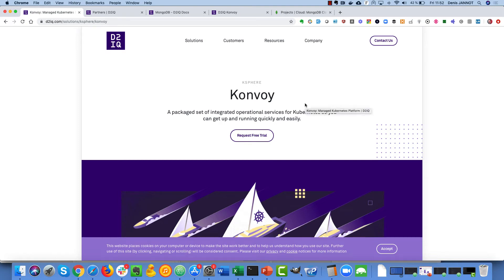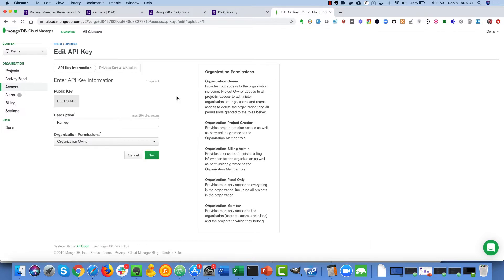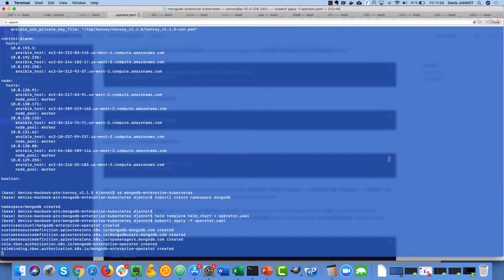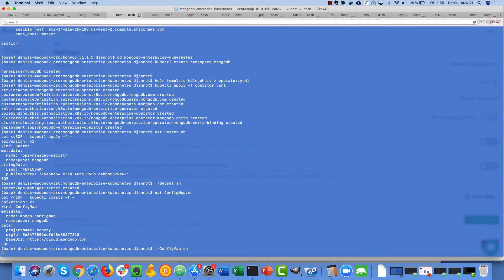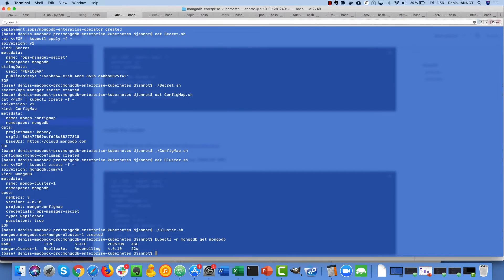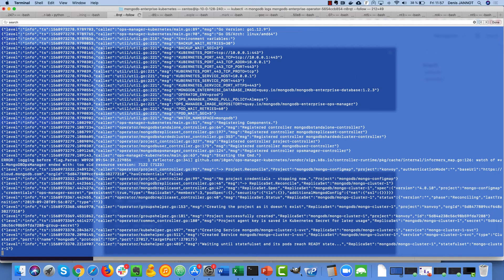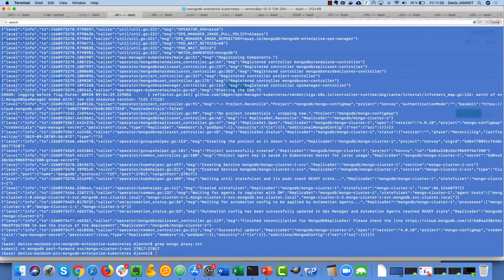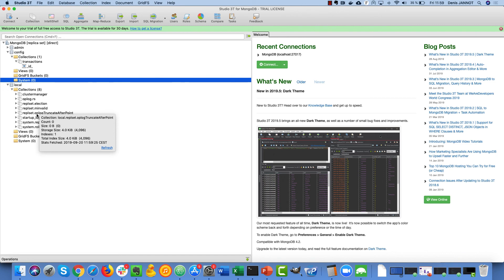Deploy a MongoDB cluster on a D2iQ Konvoy Kubernetes cluster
The MongoDB Enterprise Kubernetes Operator provides a native integration of MongoDB with open source Kubernetes.

The clusters deployed using the Operator can be managed by the MongoDB Cloud Manager or by your own Ops Manager.

D2iQ Konvoy deploys a pure open source Kubernetes cluster, so it's straightforward to use the MongoDB operator to install a MongoDB cluster on a Kubernetes cluster deployed by Konvoy.